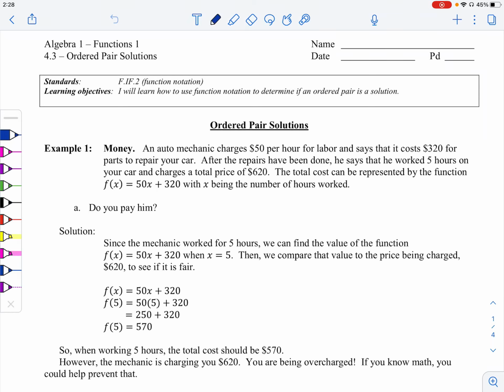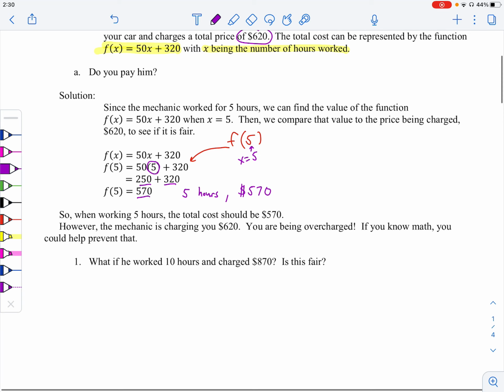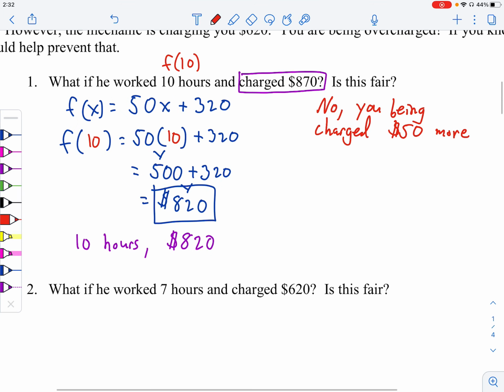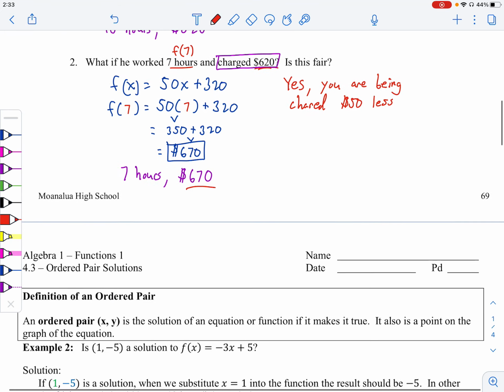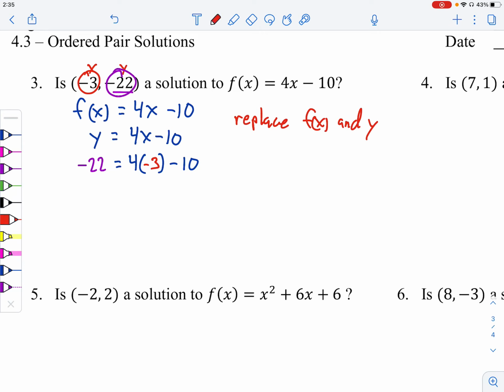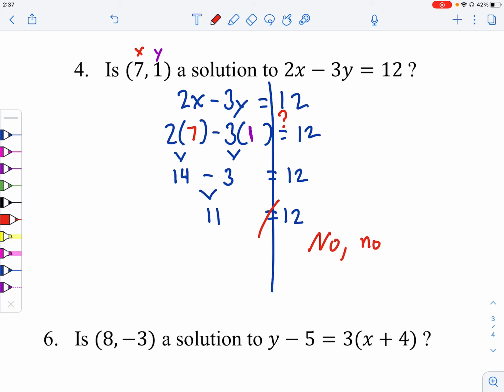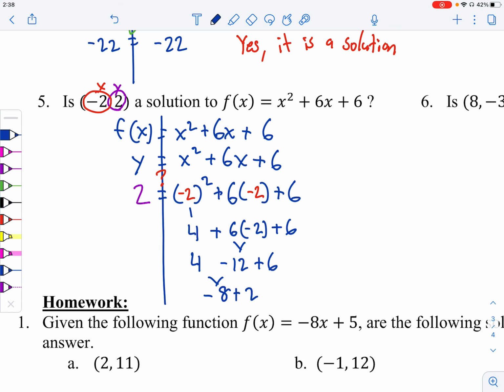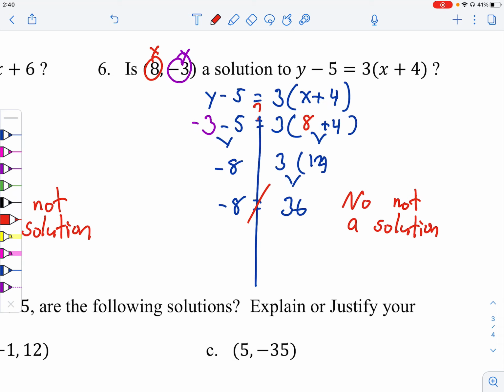4.3 Ordered Pair Solutions